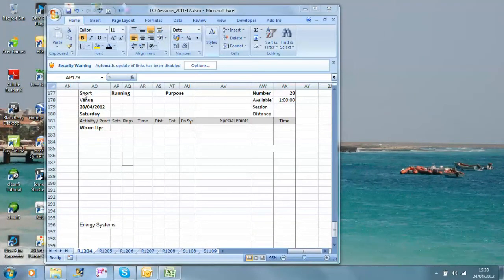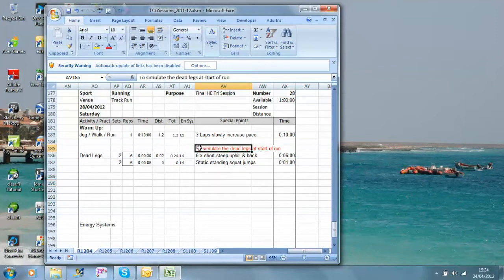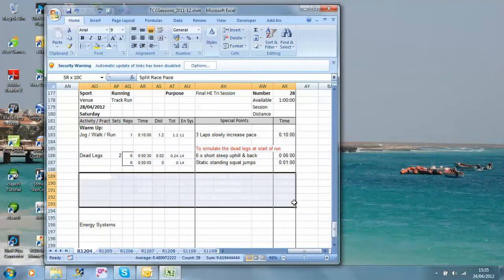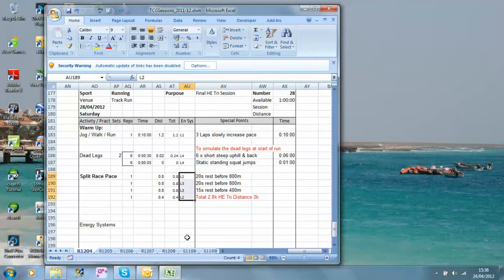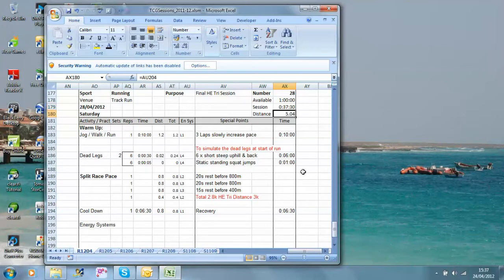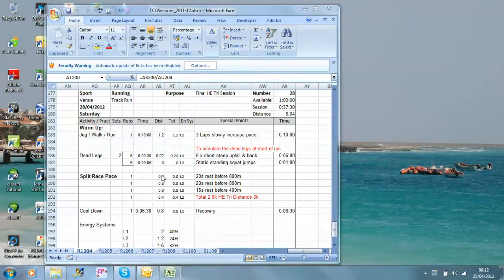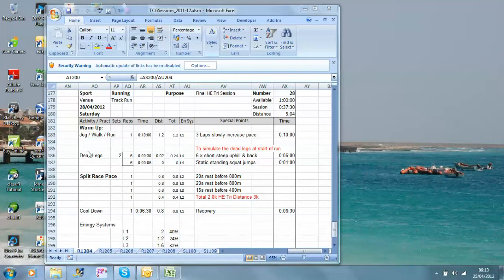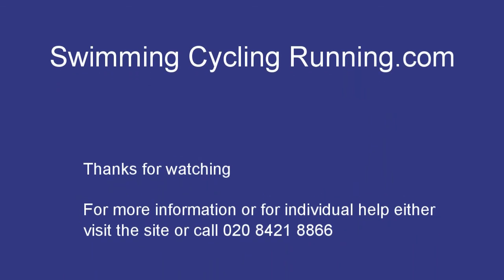Producing Session Plans - 3 Track Run Session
Planning a track session to test pacing for the Hatch End Triathlon